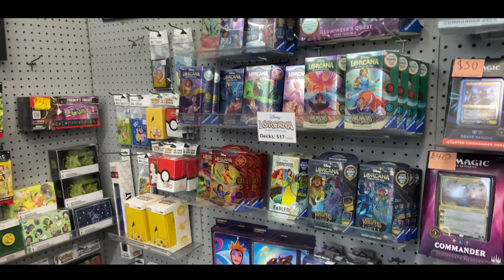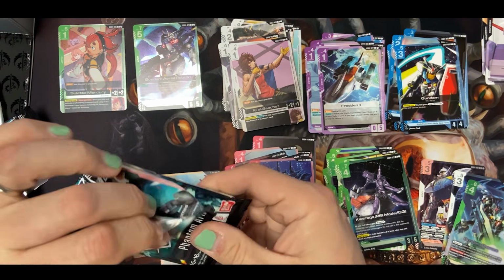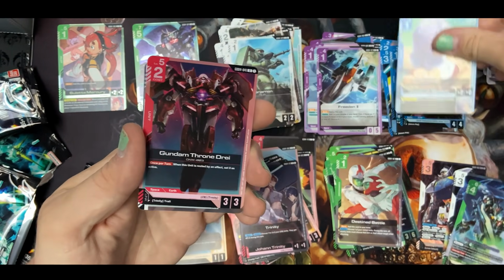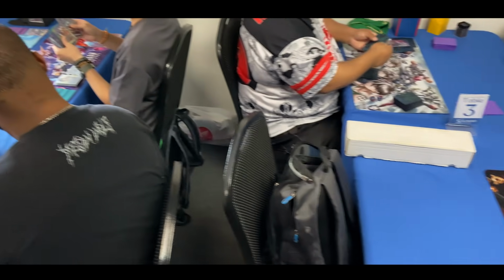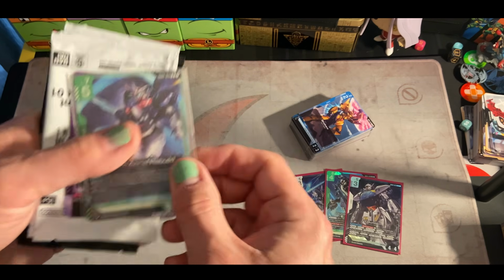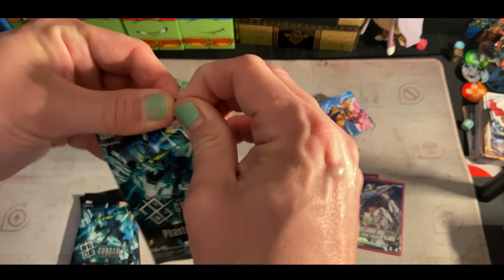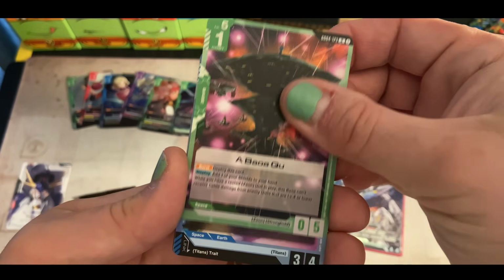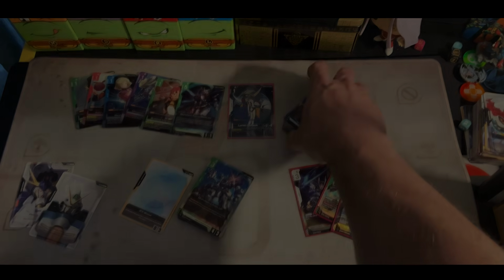Gundam tcg - how to play in a Release event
Welcome back to Gundam, from the ground up. A Gundam TCG Sealed-only Challenge! In this episode, we head out to the Gundam Card Game GD04 release event and see what we can pull to upgrade the deck.